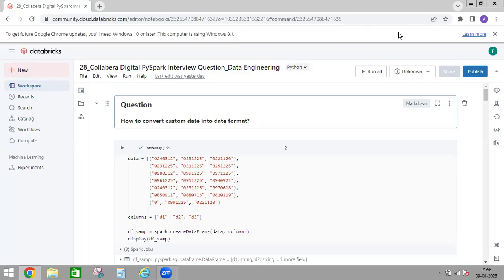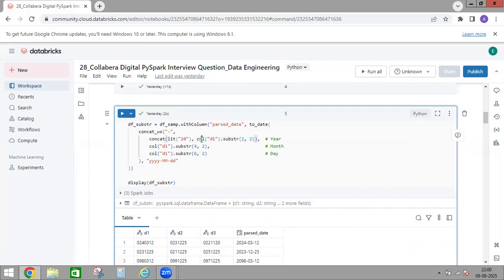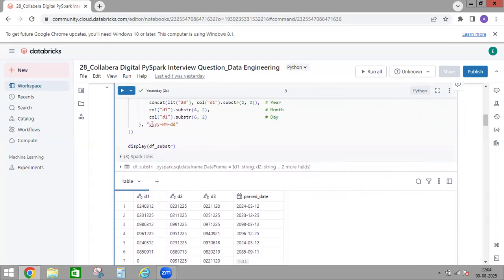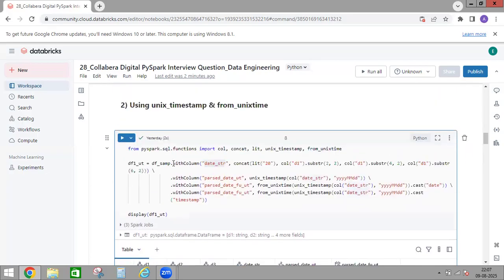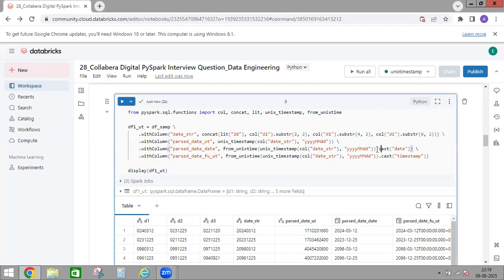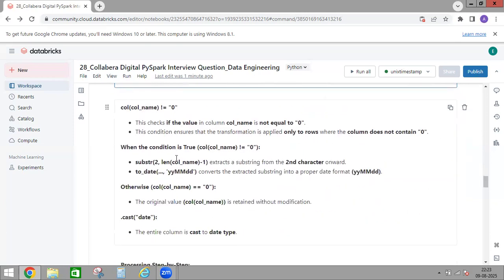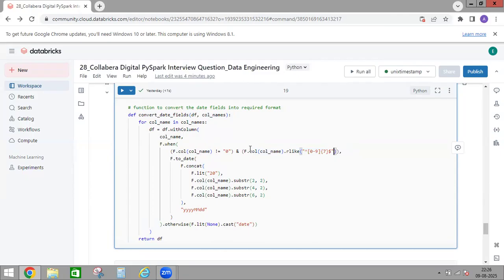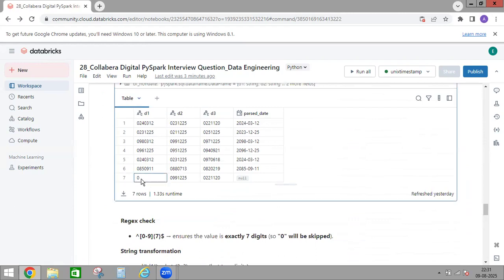28. Collabera Digital | PySpark Interview Question | Data Engineering | pyspark PART 28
PySpark Interview Question?